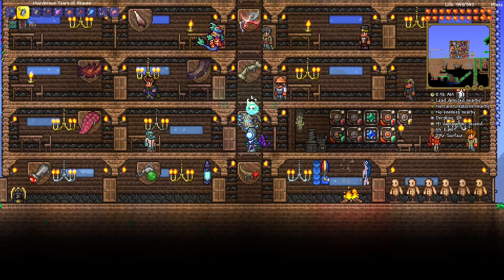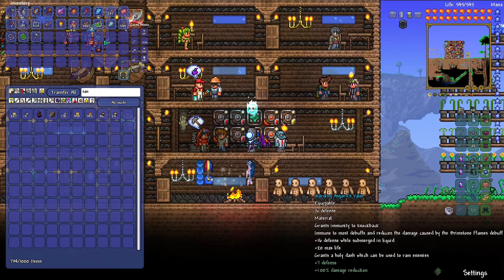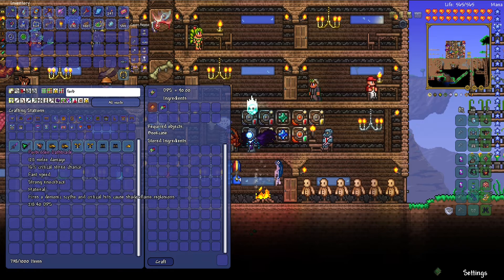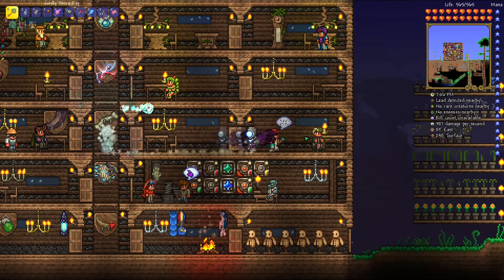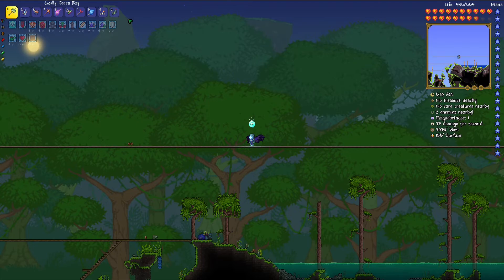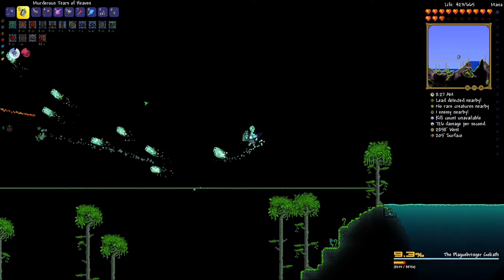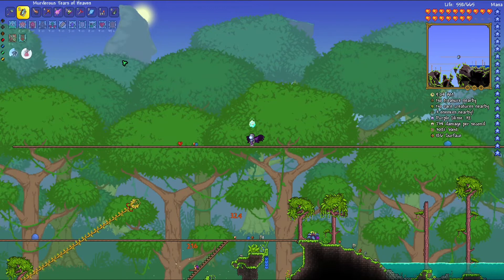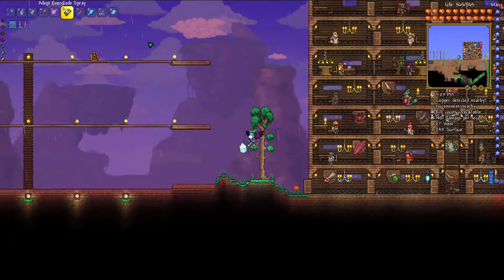These Bosses are Sick! (Literally) | Terraria Calamity Mod Let’s Play | Season 1 Episode 12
In this episode we take down Plaguebribger Goliath, Ravager, and Duke Fishron!